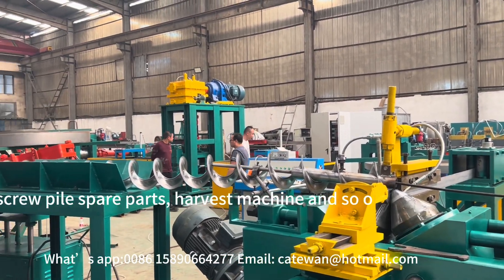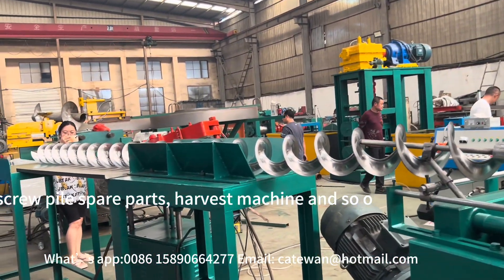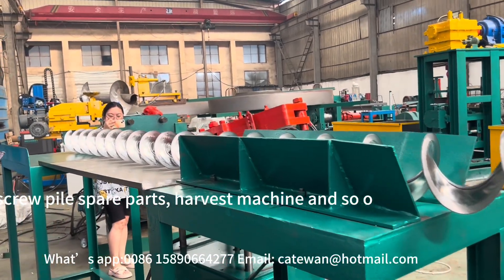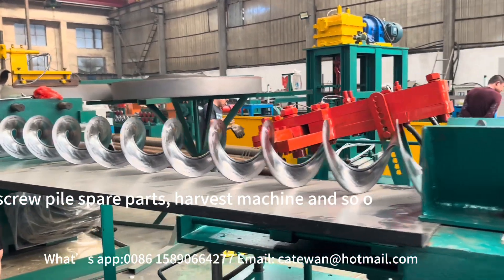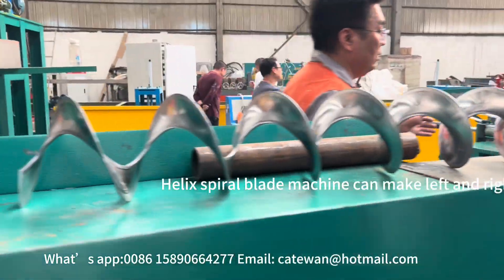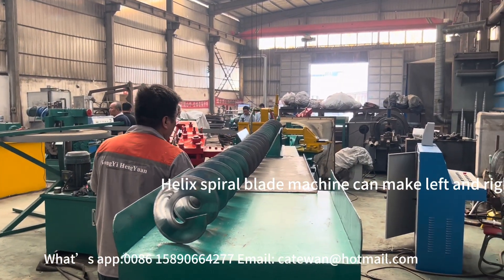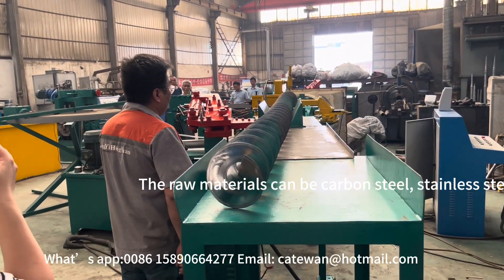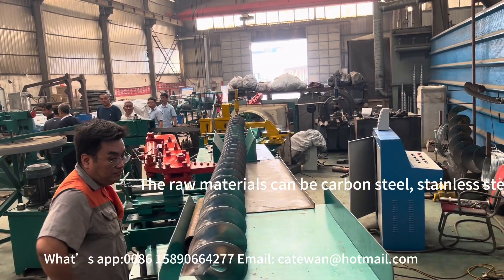continuous helix spiral blade machine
continuous helix spiral blade machine, make conveyor screw, grould pile screw and solar pile spiral blade